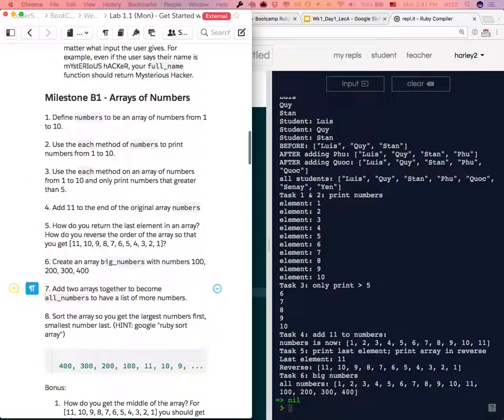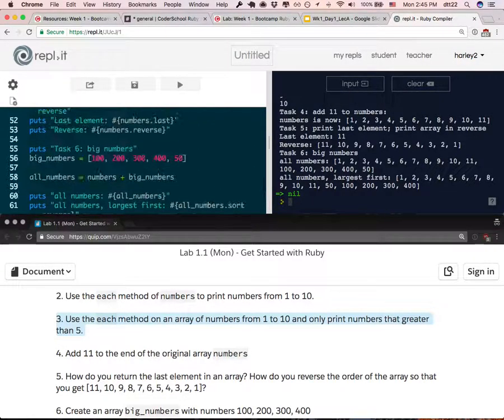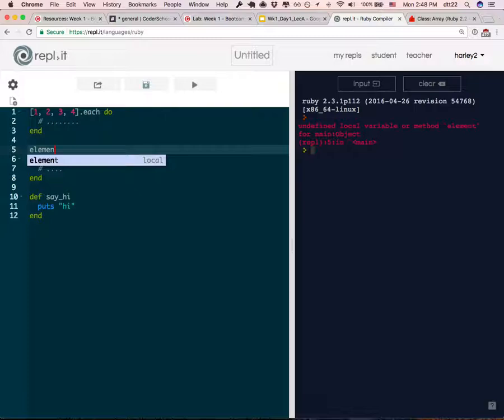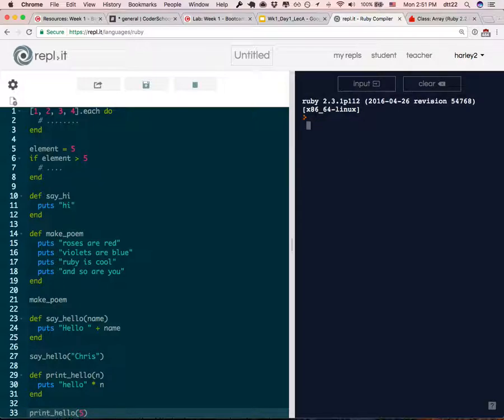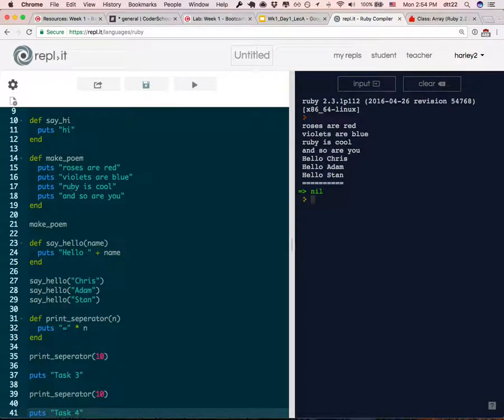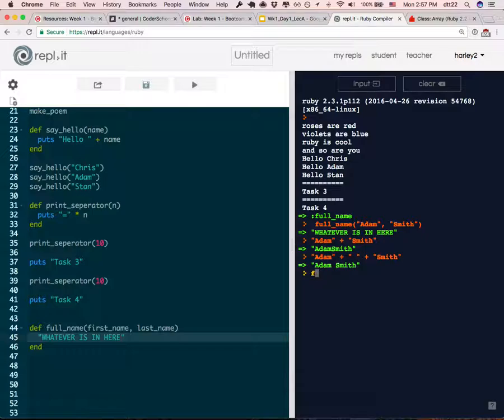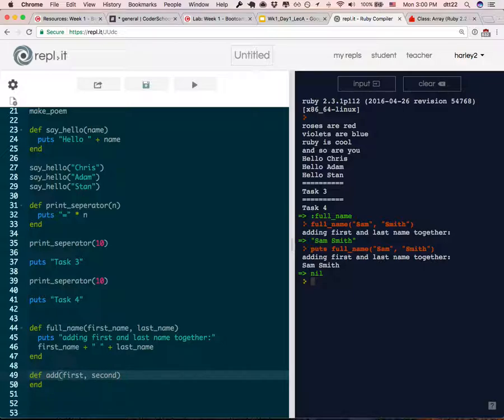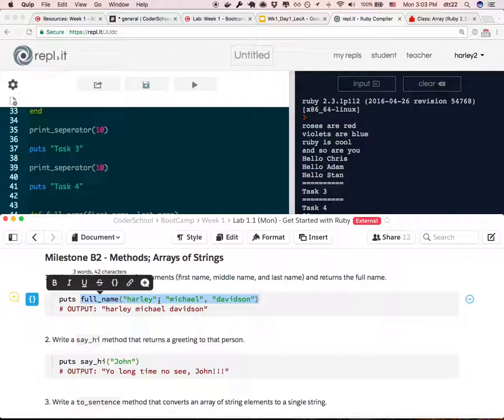BR1 - Week1 Day1 Part5 - Ruby Methods